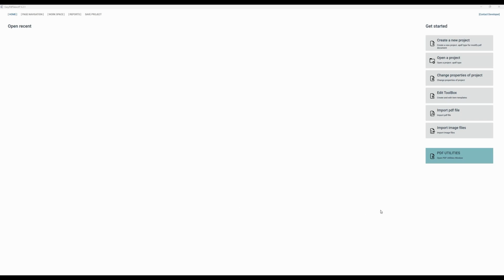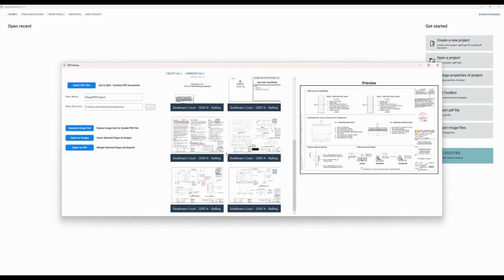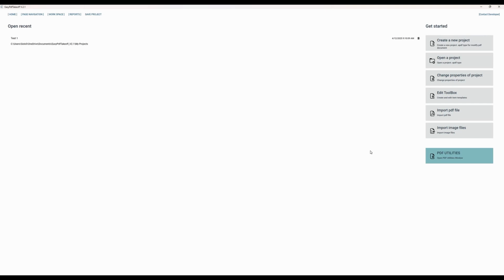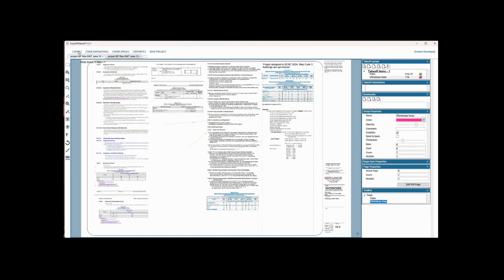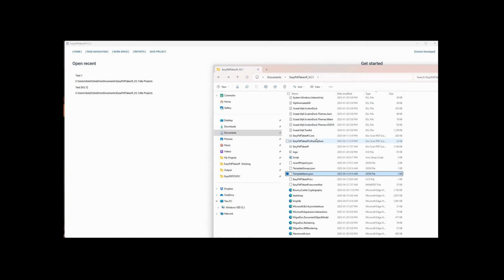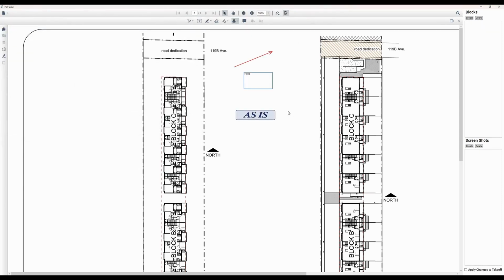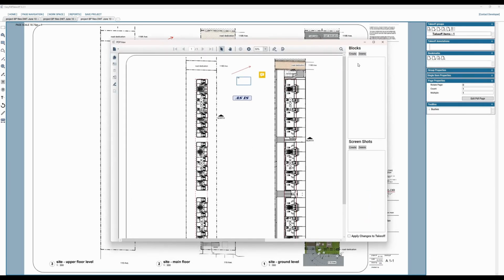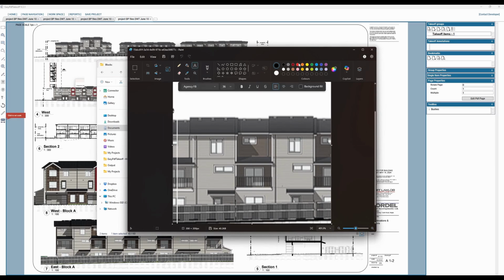New features in EasyPDFTakeoff V2 - PDF Utilities, PDF Editing, Toolbox (Tutorial how to use)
This is a tutorial video on how to use the new features in East PDF Takeoff version 2. The tutorial in order features:

-Working with PDF documents with free utility (PDF Utilities)
-Working with toolbox to create takeoff item templates
-Editing PDF's
-Screen Snipping and Block Creation for PDF editing.